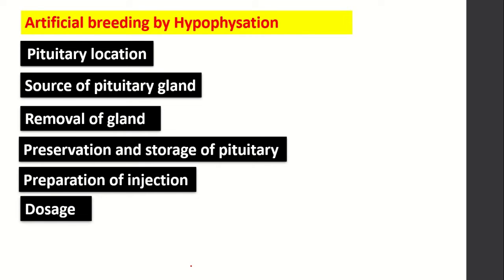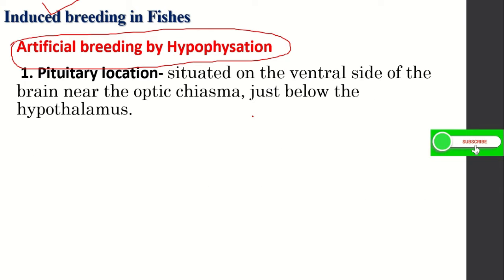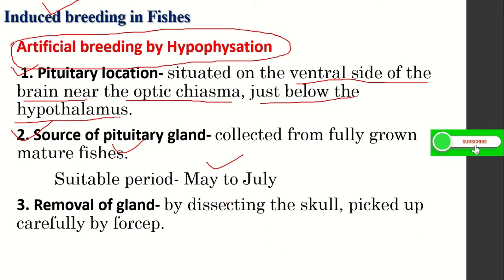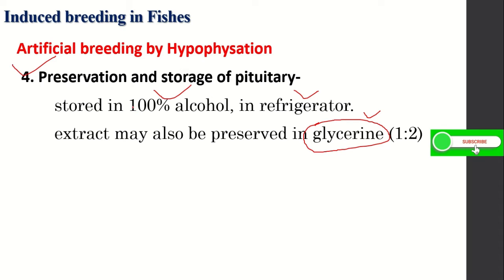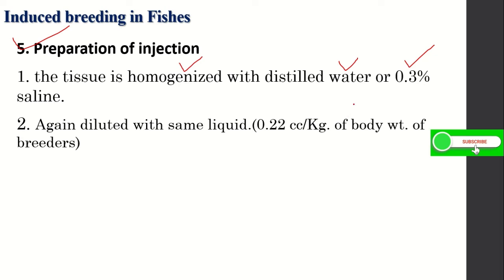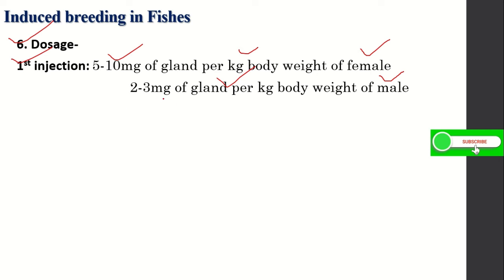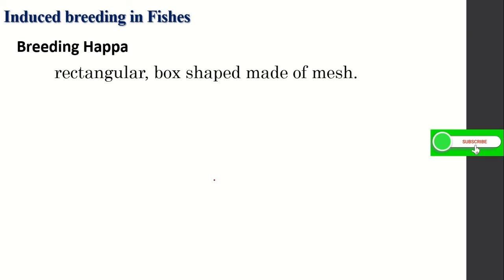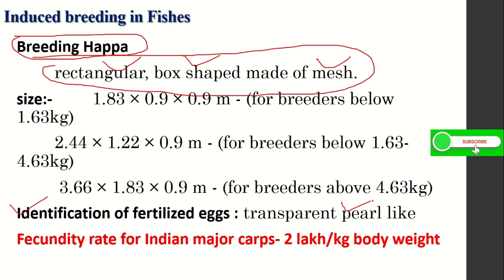Induced Breeding in Fishes | Artificial breeding by Hyphophysation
This video focuses on Induced Breeding in Fishes, which is also called as Artificial breeding in fishes.